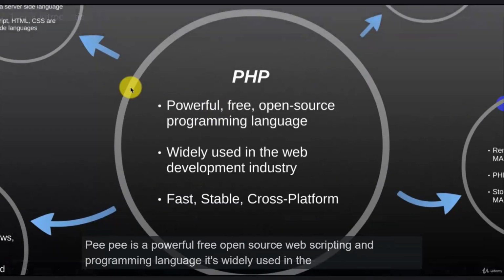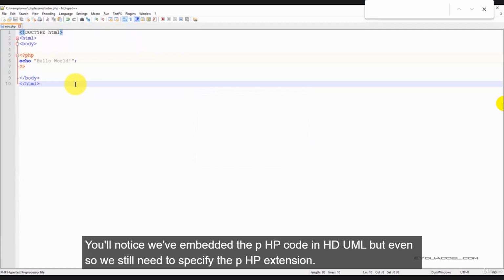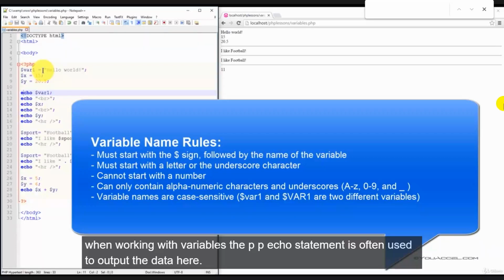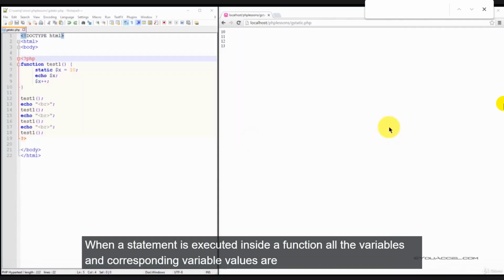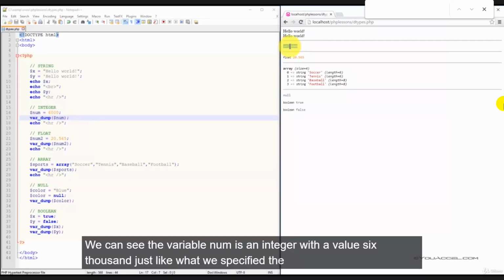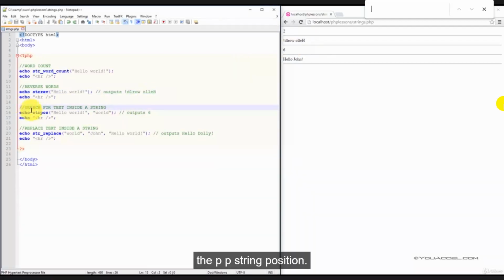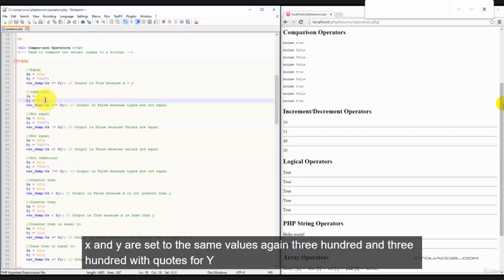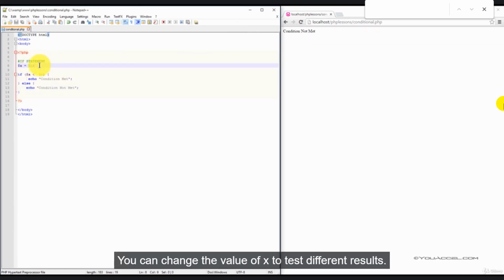How to learn PHP ភាគទី 1 វីដេអូល្អសម្រាប់អ្នករៀន IT